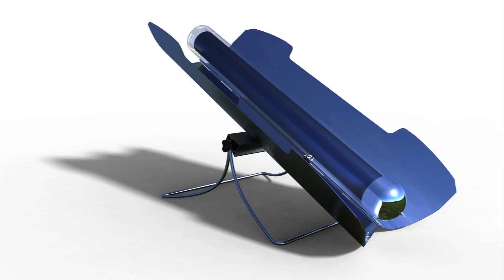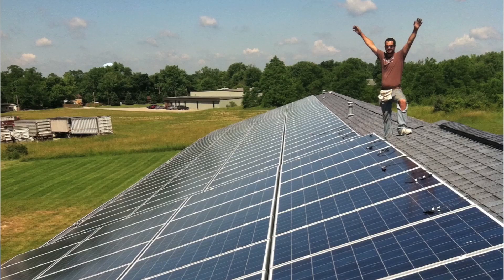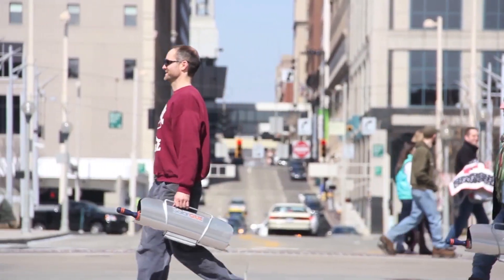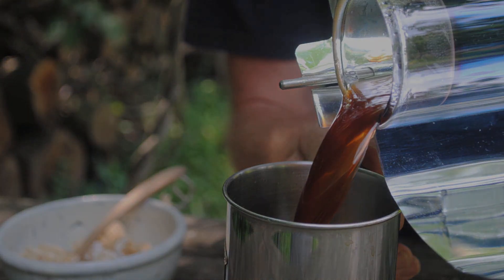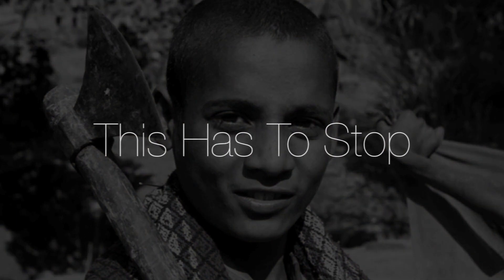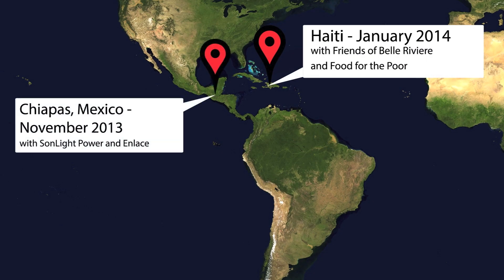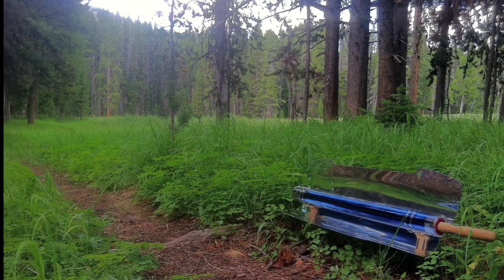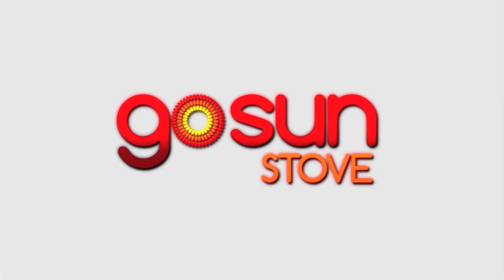Introducing GoSun Stove | Solar Ovens Unleashed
Only 20 minutes to a meal, reaching up to 550°F/ 290°C, the GoSun Stove is a one of a kind, practical fuel-free cooking solution.

Fast: Cooks a meal in as little as 20 minutes in moderate sunlight.
Portable: Assembles in seconds, weighing less than 4lbs
Versatile: Cook what you want and how you want. Bake, boil and fry; if there's sun, you're good to go.
Fuel Free and Clean: No burning charcoal embers to dispose of, no open flame to worry about. When you are done cooking, just fold up your GoSun and go.